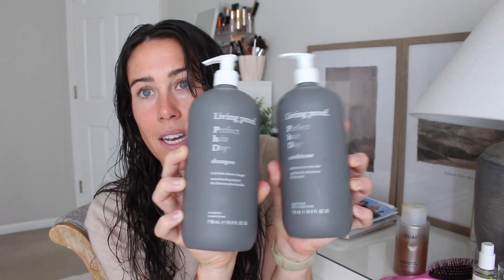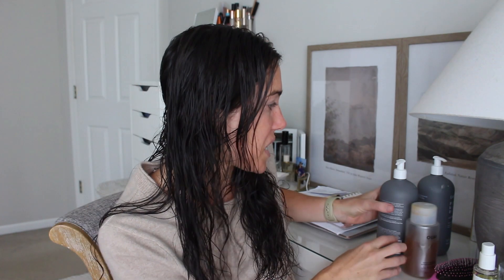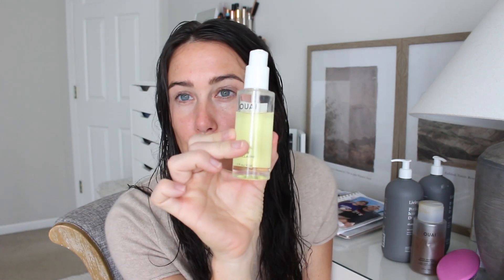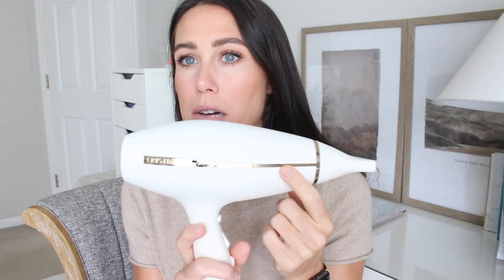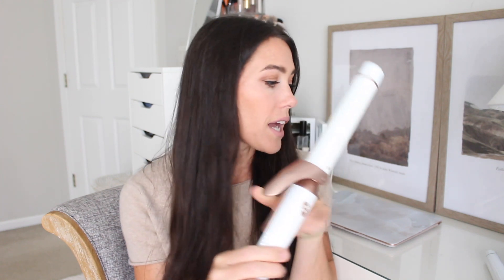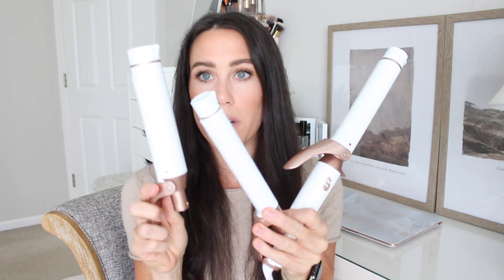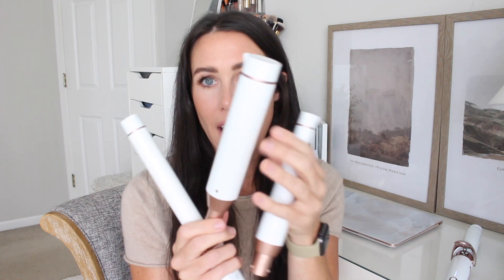My Hair Care Routine and How I Style My Hair ~ T3 Friends & Family Sale!!!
Twirl Trio
Whirl Trio
Airebrush Duo Set

Living Proof PHD Shampoo
Living Proof PHD Conditioner
Ouai Detox Shampoo
Ouai Leave In Conditioner
Ouai Hair Oil